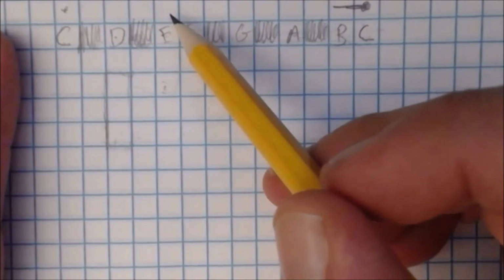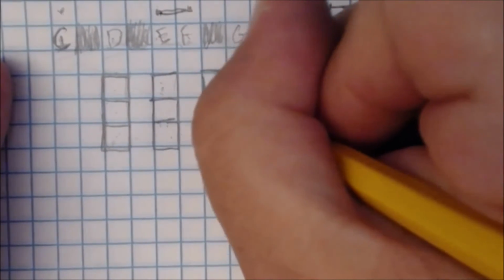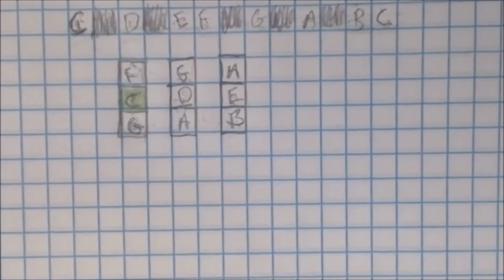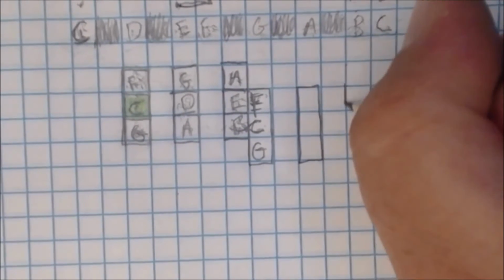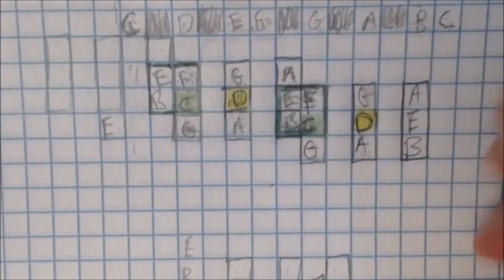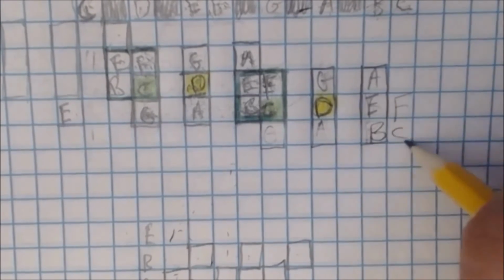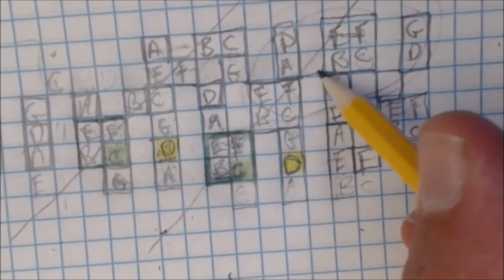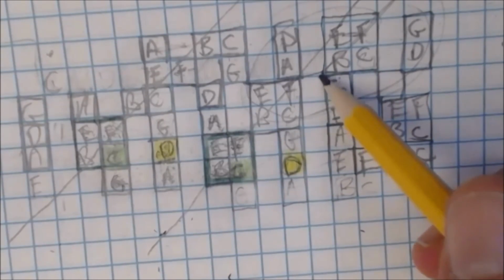Base pattern of the major scale revealed. Sacred fret board geometry. Half step's are the key.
A simple visual way to internalize the major scale on the guitar fret board.